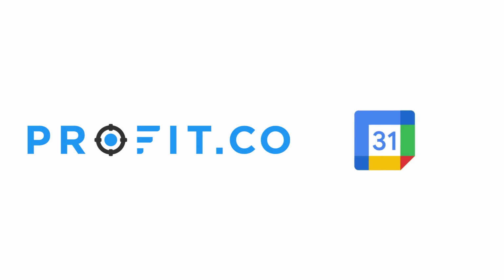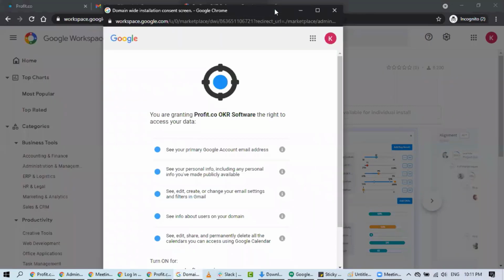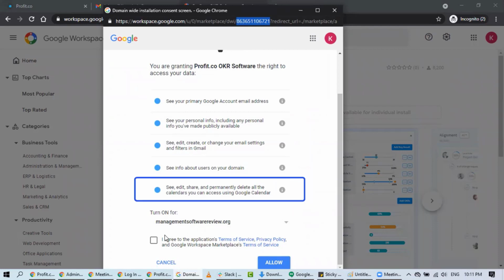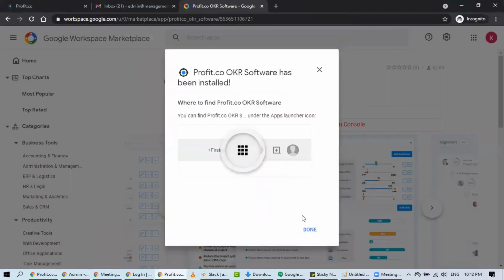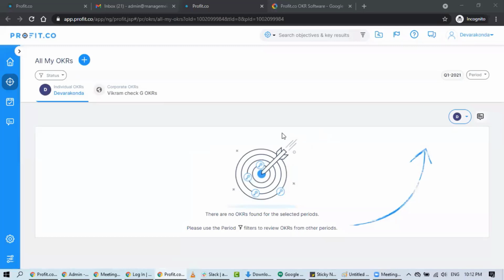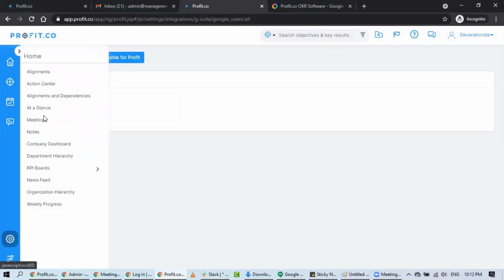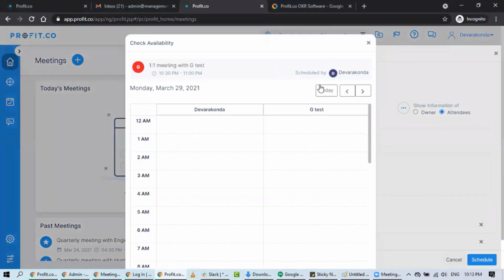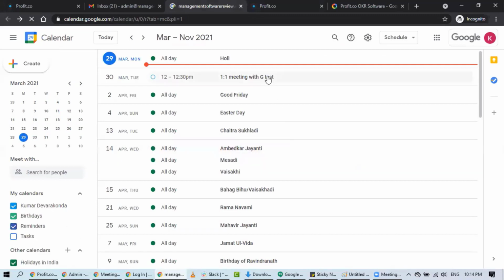How to integrate Google calendar integration with Profit.co?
In this video, we will be talking about how to integrate google calendar with Profit.co.
Once you integrate users will be able to sync their meetings from Profit.co to their google calendar.

Navigate to Google workplace marketplace and search for Profit.co OKR software. Click on domain install to install the application. Now click continue.
The client id can be clearly seen in the URL here. Google will ask to confirm what data profit.co can access?
The second scope is to see users’ personal information including any personal information they have made publicly available.
The last option:  see info about users on your domain is to import users into profit.co from G-suite
These all three are available in our application. In addition to these, we need a calendar scope to sync the meetings created from Profit.co to Google calendar for the domain users.
After the user approves, any meeting created in profit.co will be created as a meeting in their domain users’ Google calendar.